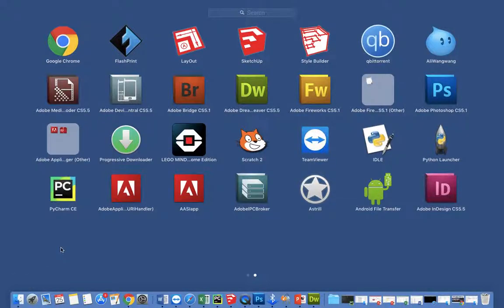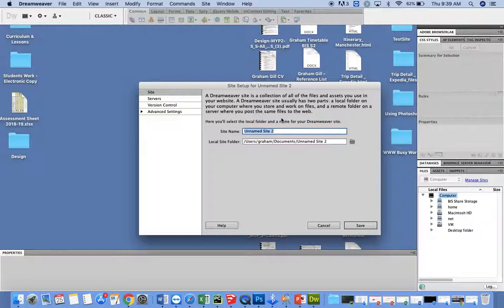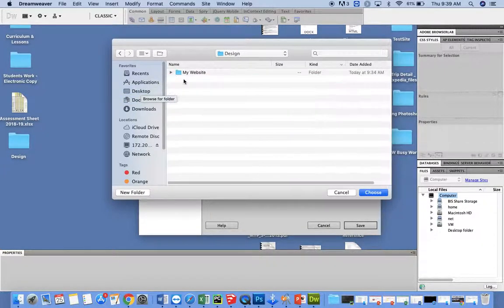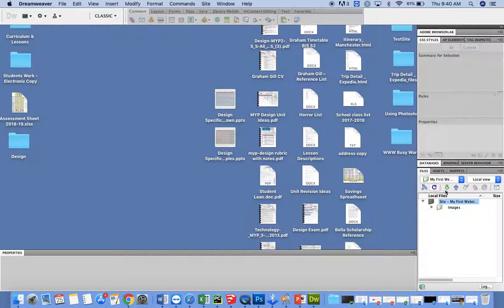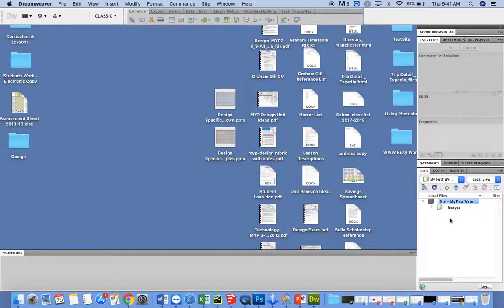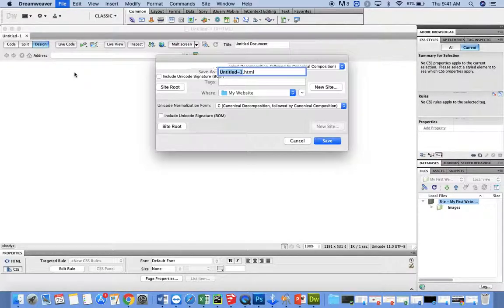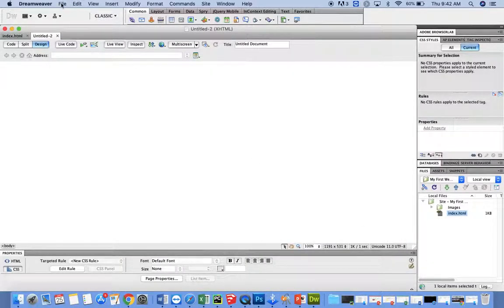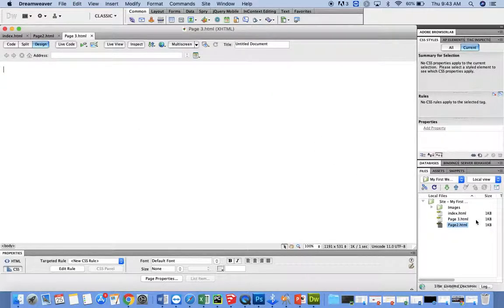Setting Up a Dreamweaver Project